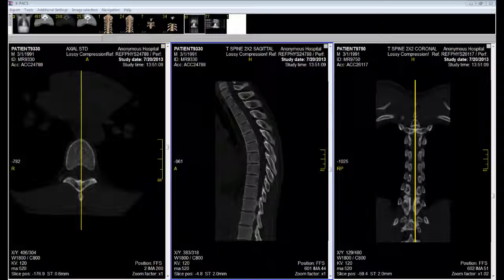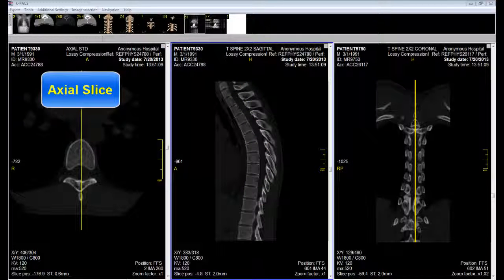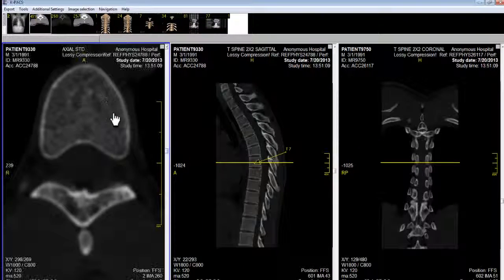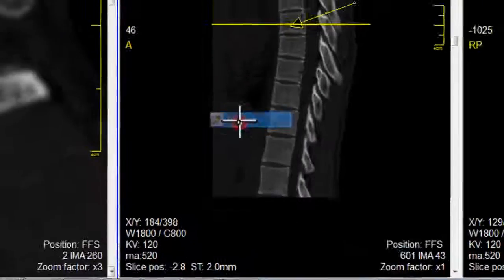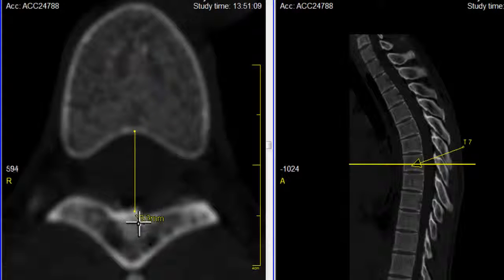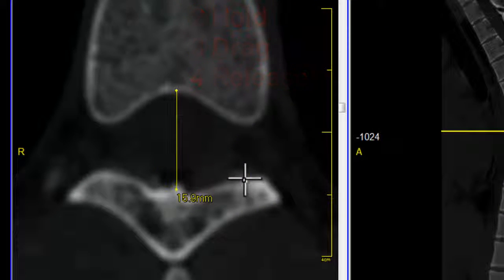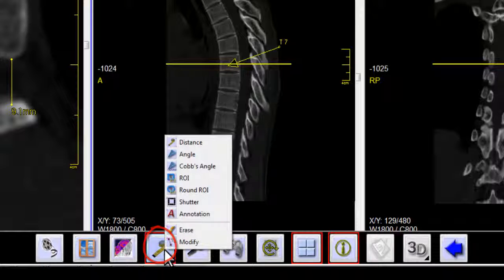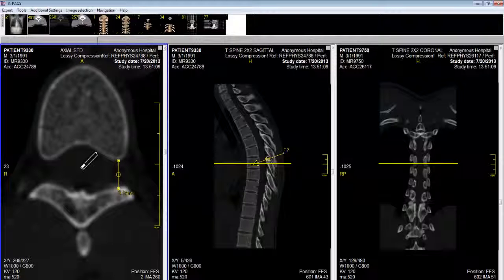8) K-Pacs Tutorials: Distance Tool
This video shows how to use the 'Distance Tool' to measure distances in X-Rays, CTs and MRs,. This is the 8th of 13 tutorials on how to use the tools found in K-Pacs (DICOM software for viewing radiographic, CT, and MR images). The tutorials were produced by Dr. James S. Wilson at Howard University for 1st year